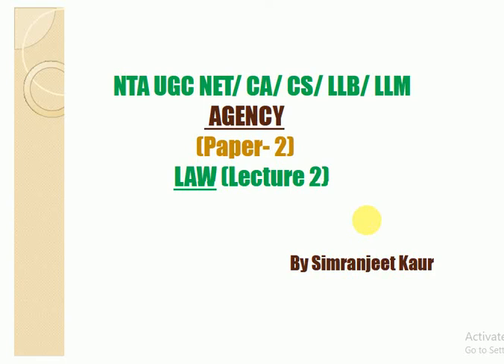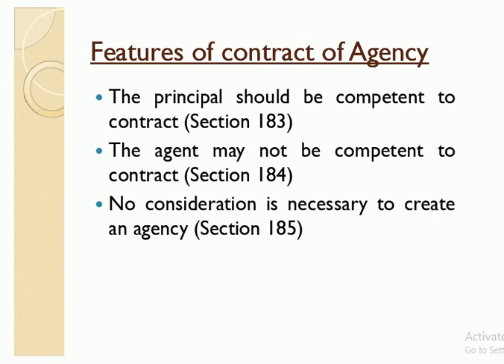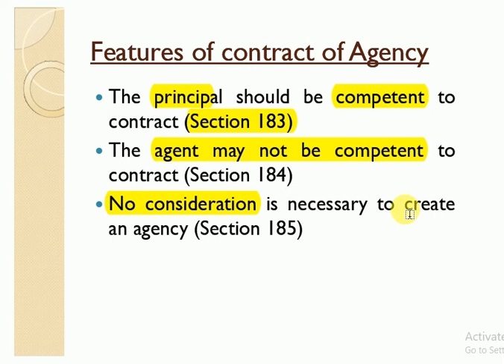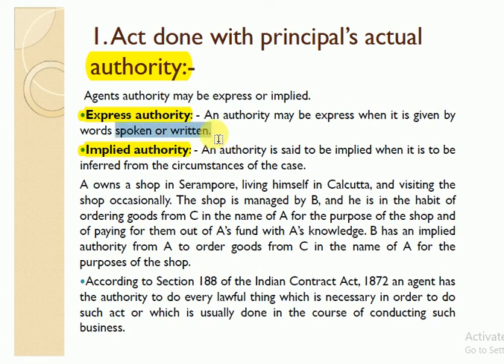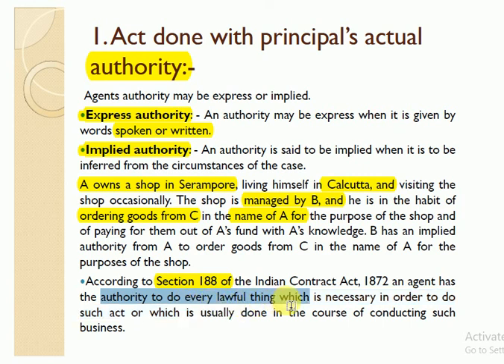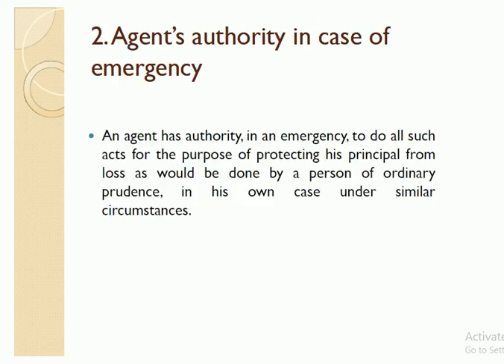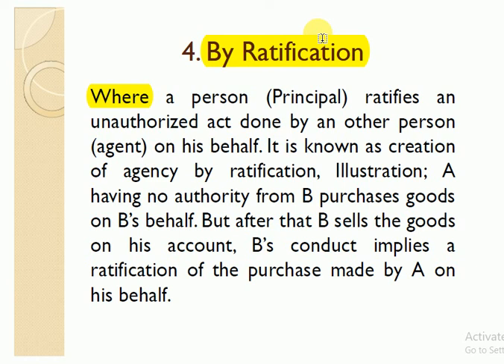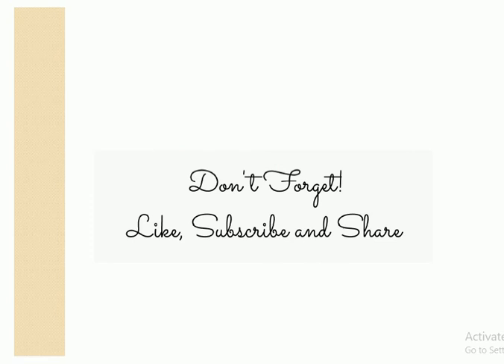Contract of Agency | The Indian Contract Act 1872 | PART 2 | CA | CS | CMA | LLB | LLM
Learn Business Law for various professional exams like CS/ CA/ B.Com/ LLB/ LLM/ NET/ BBA/ MBA.

This video helps students to understand the Contract of Agency. The Chapter has been divided into three videos.

These Videos are developed by CS Simranjeet Kaur, founder of “Ur Study Guide”.

For more such videos please

# Whatsapp- Any doubts or questions., Whatsapp your name to 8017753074. Save our number in your phonebook to receive updates on Whatsapp.